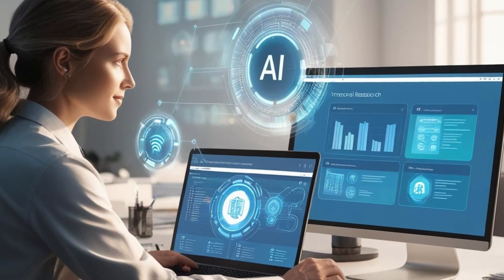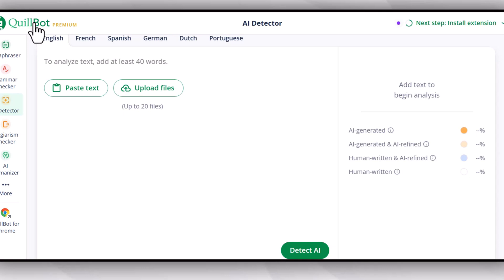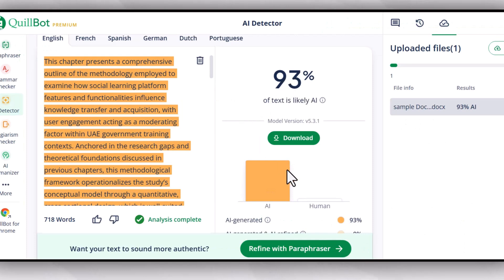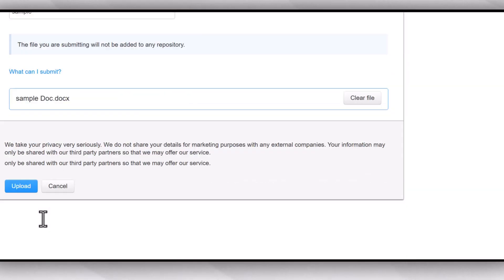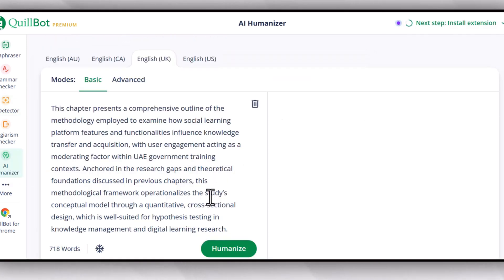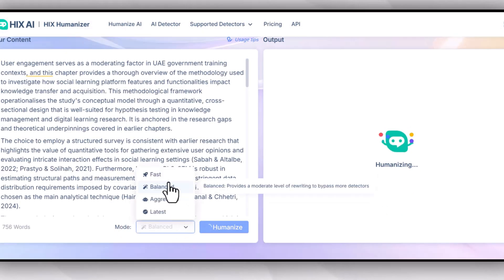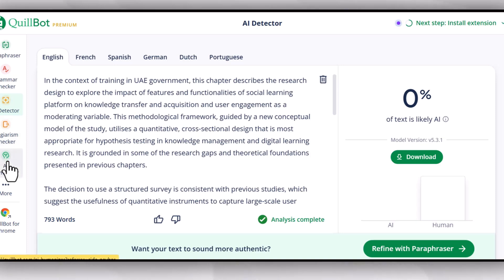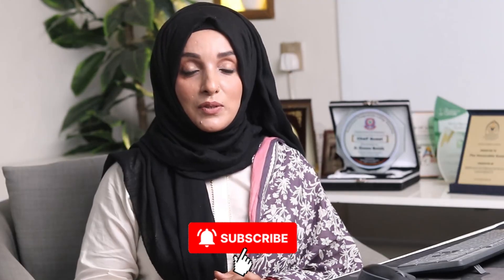Is Quillbot AI Detector Accurate? Quillbot Vs Turnitin AI Detector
Is Quillbot AI Detector Accurate? A comparative video on Quillbot Vs Turnitin AI Detector
Timesmaps
0:00 Introduction
0:32 Introduction to Quillbot AI Detector Feature
0:40 Comparison of premiums and the free  AI detector feature of Quillbot
1:44 Quillbot Vs Turnitin AI Detector
2:33 How to humize AI written content

ai detection
Turnitin AI detector
quillbot ai detector
quillbot premium ai
AI detection bypass
Quillbot Vs Turnitin AI Detector
AI detector bypass
Turnitin AI detection
Bypass AI content detector
best AI detection bypass
Quillbot AI humanizer
Is Quillbot ai detector accurate
Quillbot AI detector in free